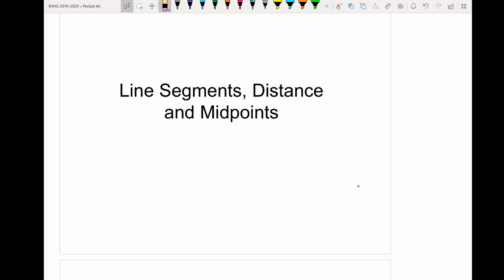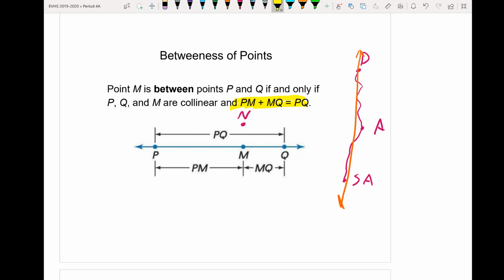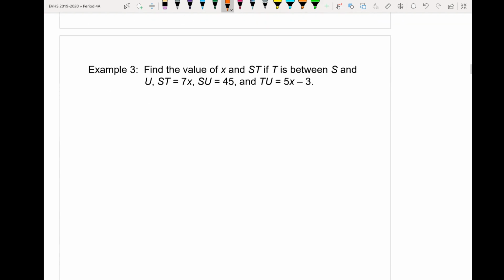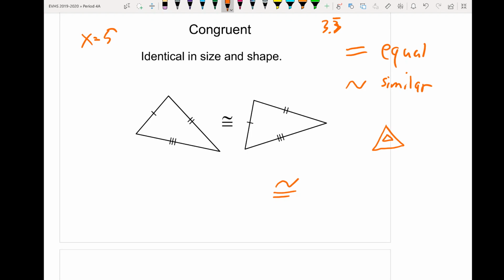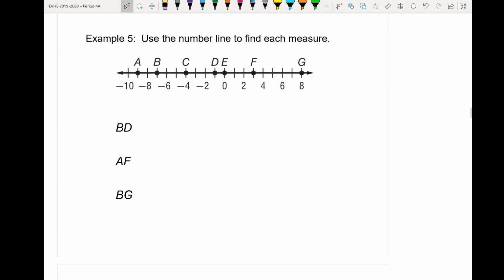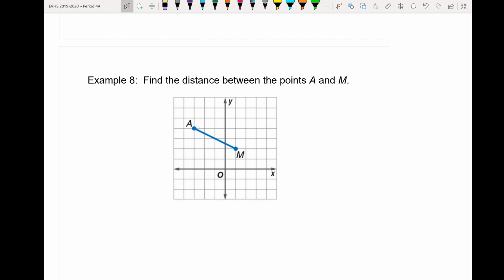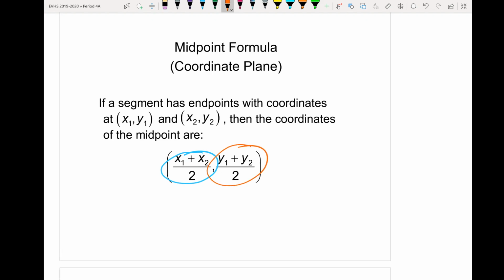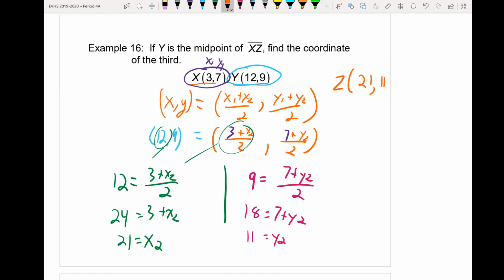'19 '20 PreAP Geometry Lesson 1-2 Line Segments Distance and Midpoint